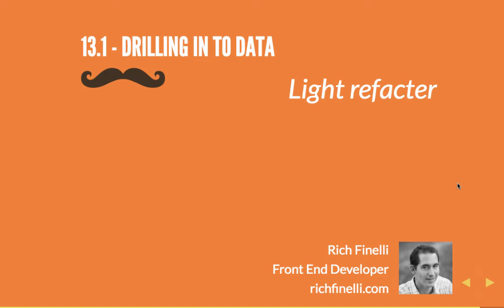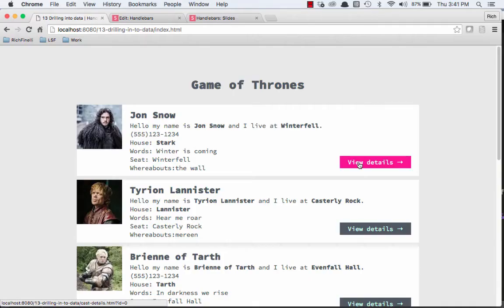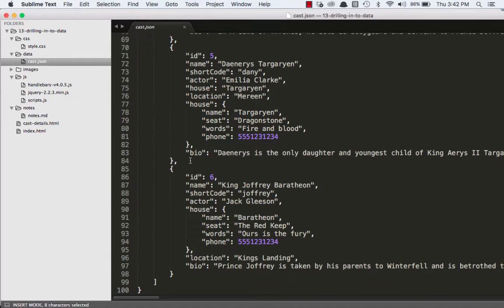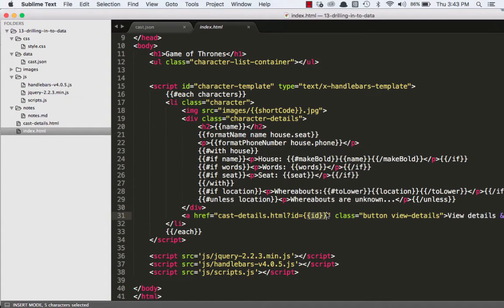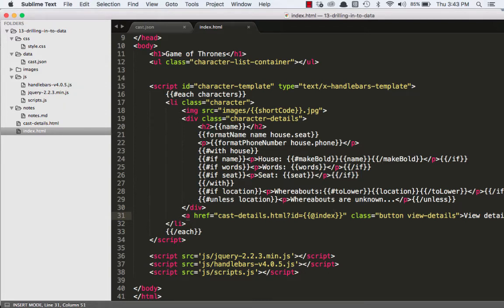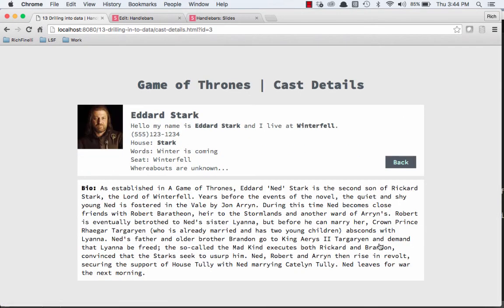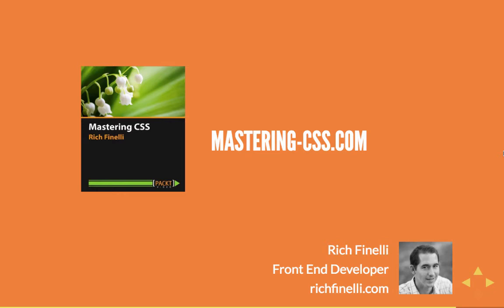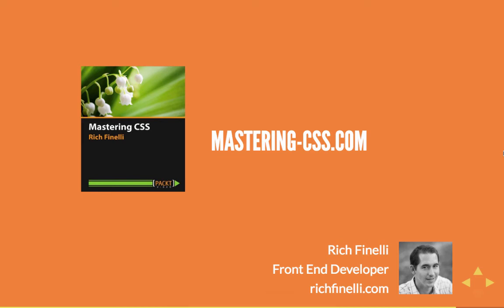13-1 Handlebars Training: Drilling into data - Refactor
This is an impromptu video to address an opportunity to refactor and uncomplicate something that can be simpler. I use {{@index}} to get the index of the item in the array instead of of adding the "id" property to each object in the characters array. It simplified things.